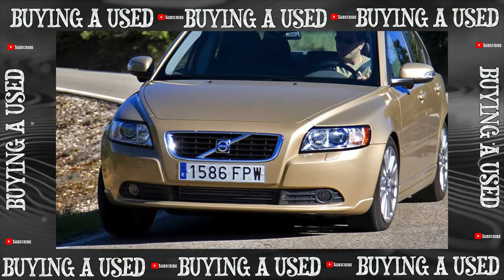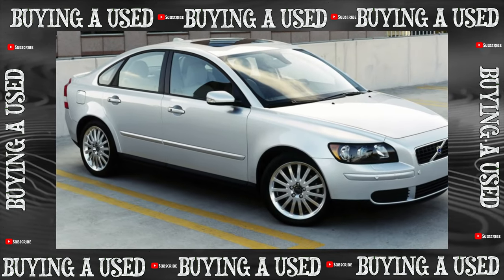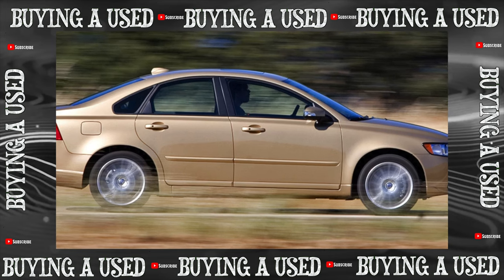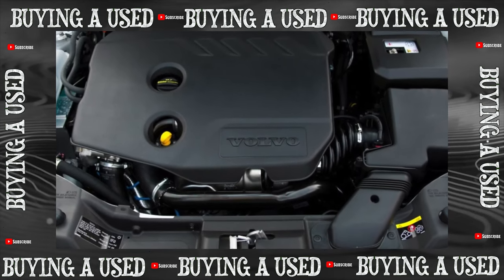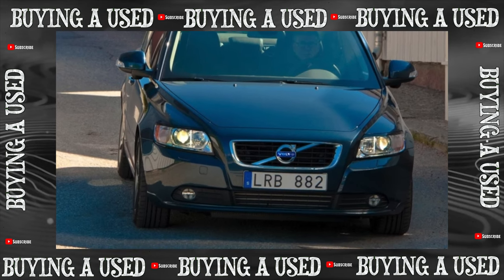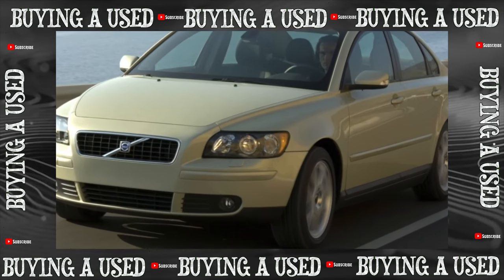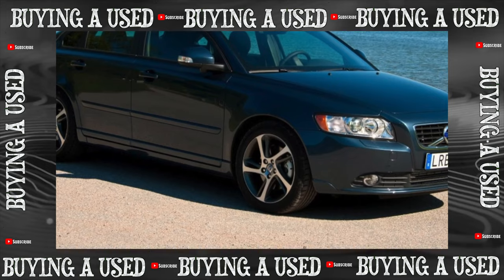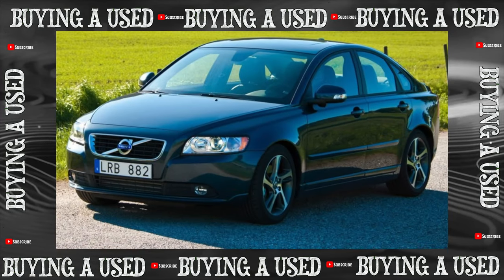Buying advice with Common Issues Volvo S40 2 generation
Buying a Used Car Review! Volvo S40 2 generation common problems, issues, defects and complaints